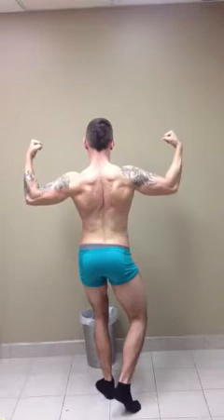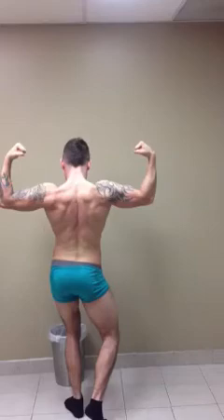Posing practice 18 weeks out